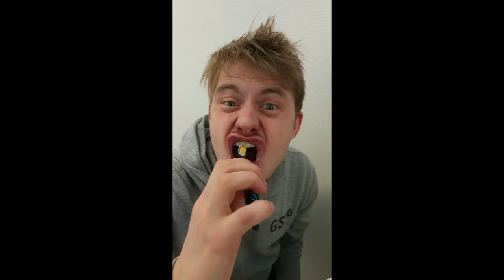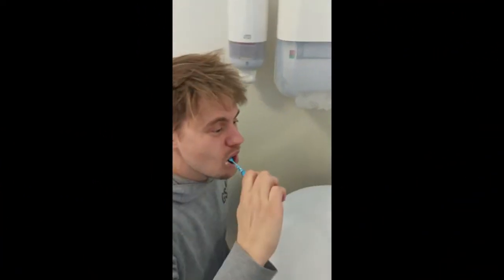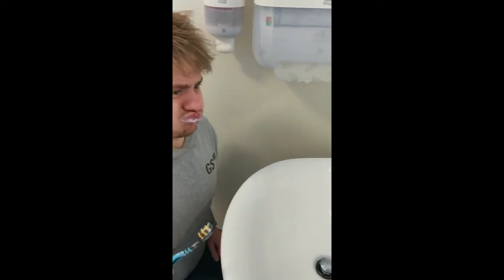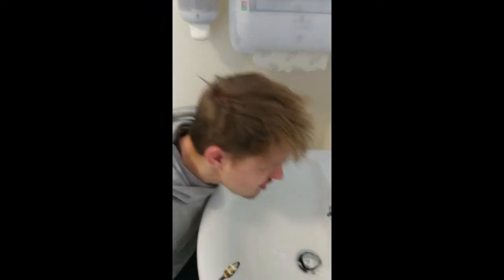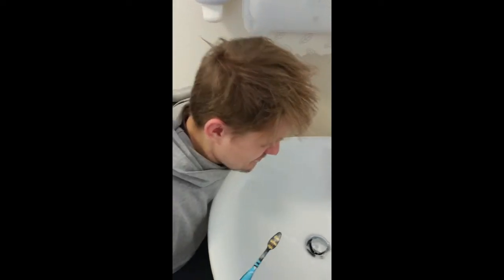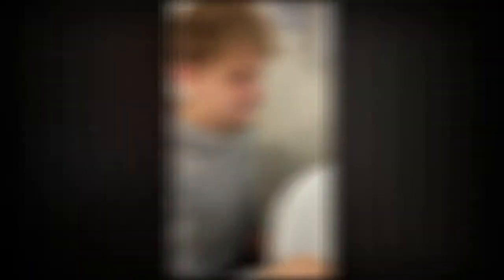How to brush your teeth in steps - for children by me & Elmo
A short, very simple and basic sketch on how to brush your teeth. A quick project for a kindergarten. Thanks to Elmo! ;)